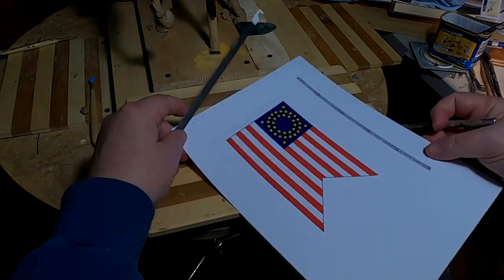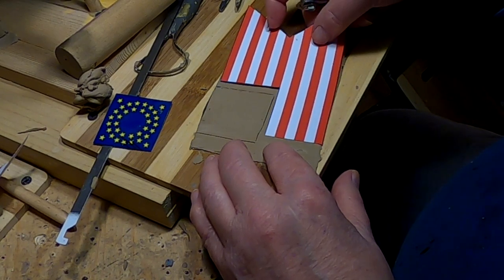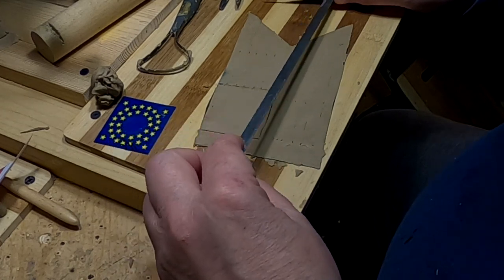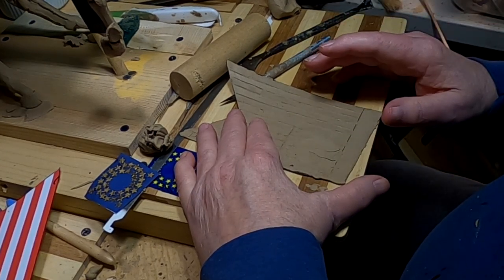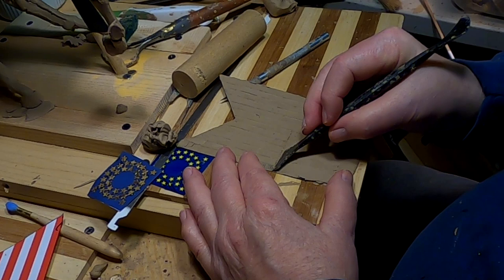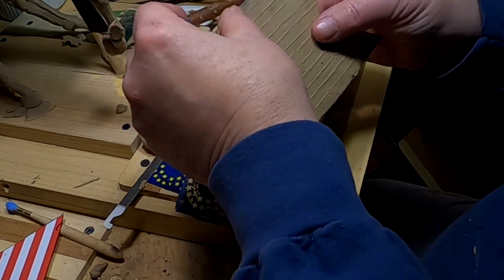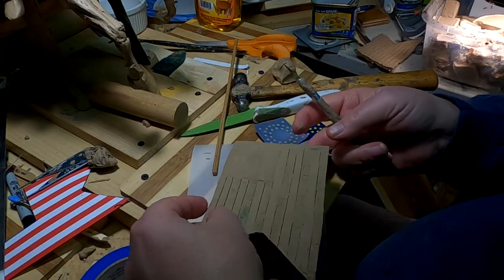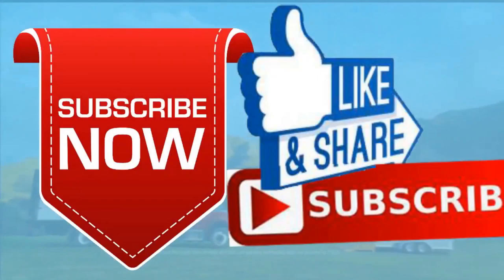CAPTURING CUSTER'S FLAG Creating the Custer Battle Banner Today